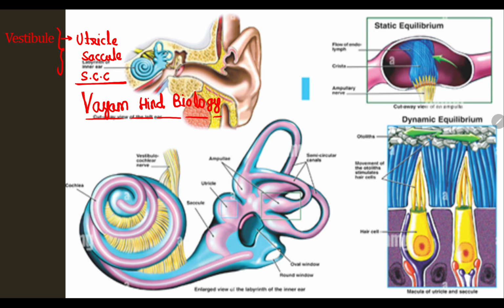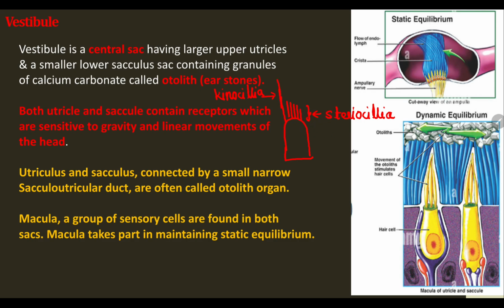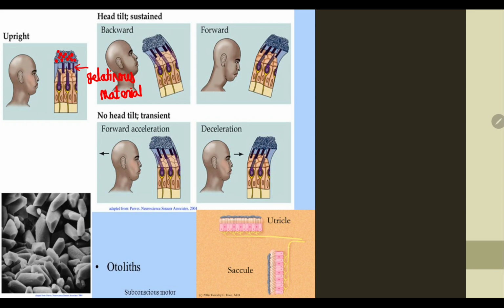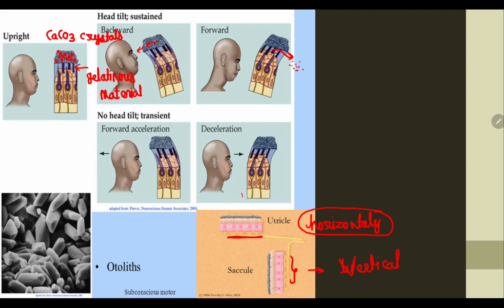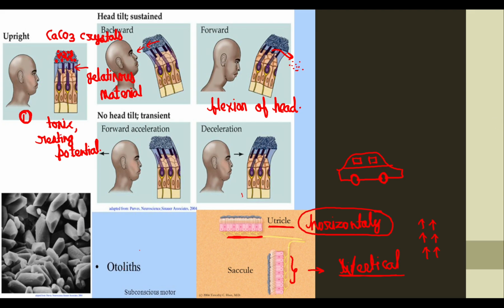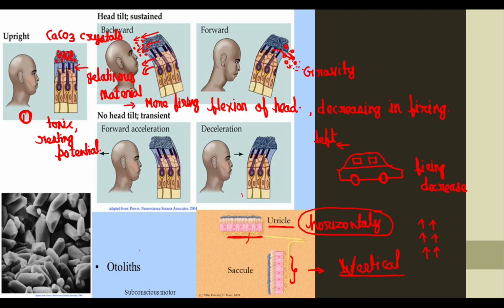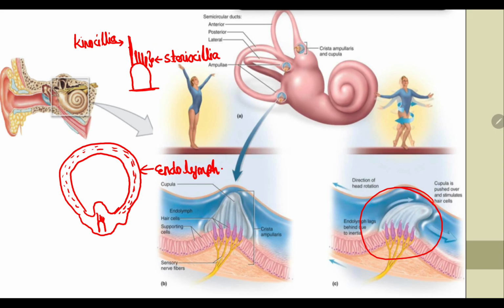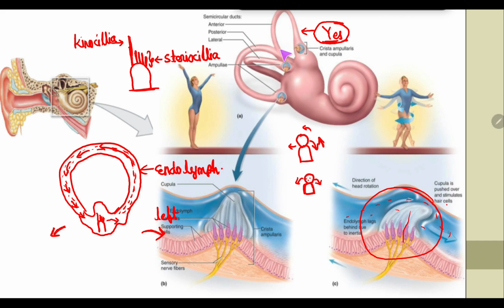Vestibular Apparatus ll Human Ear ll premedical NEET ll Gyanendra K